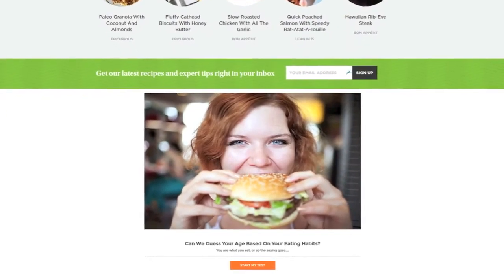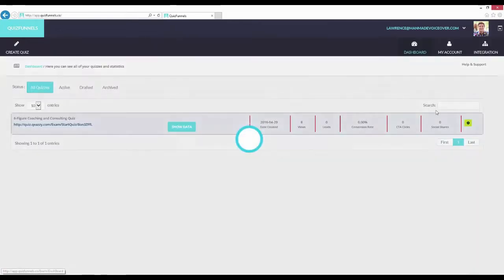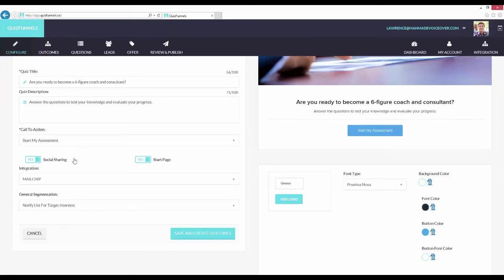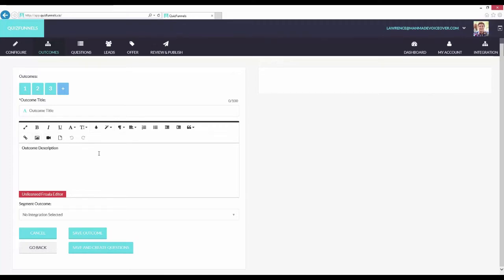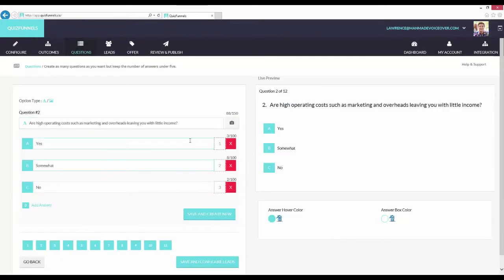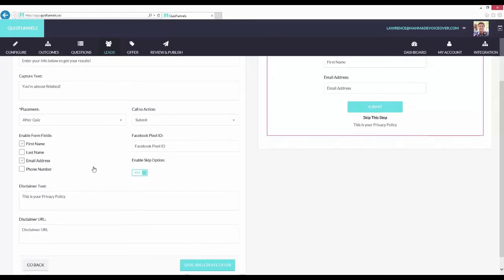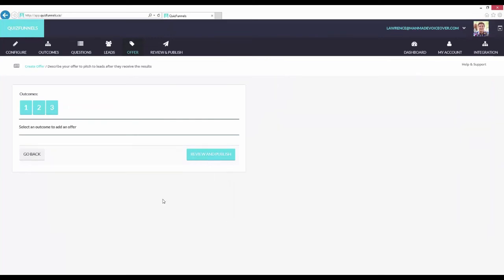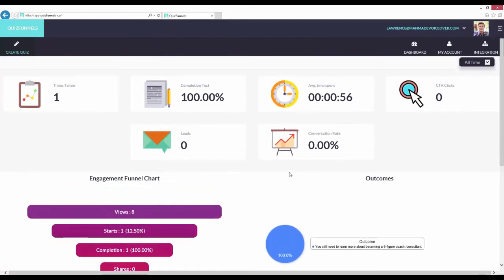Quiz FunnelS REVIEW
Quizfunnels is the latest lead generation software that captures highly engaged leads through quizzes and assessments. Our apps are built to meet customer demands. When you promote our tool, you know you are in for massive EPC’s, Max conversions and a product your customers will love.

Quiz Funnels Is It Worth It?